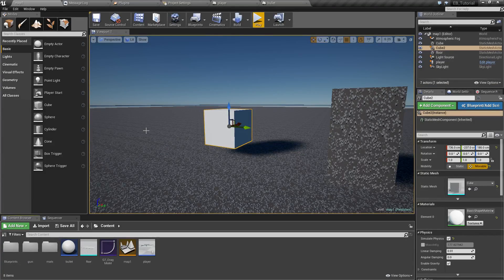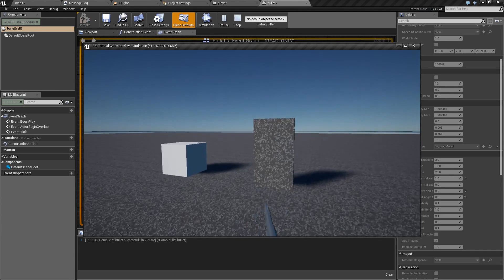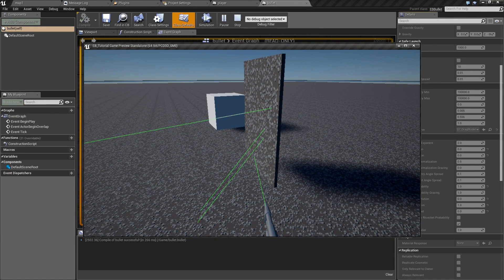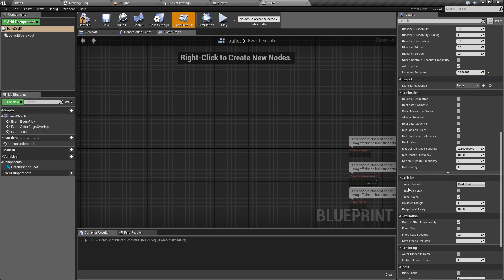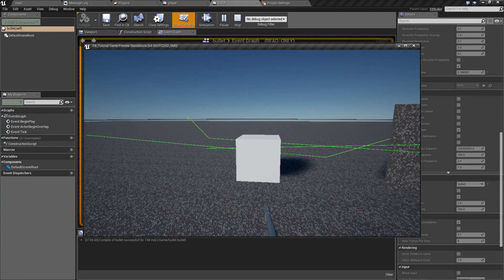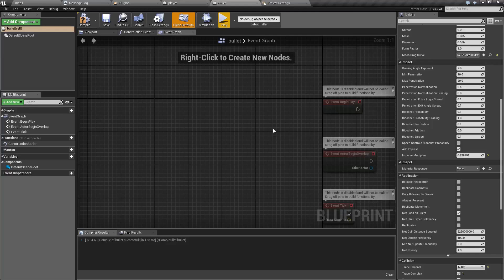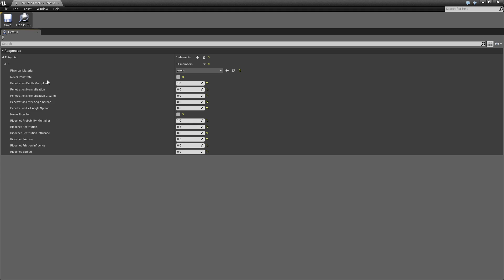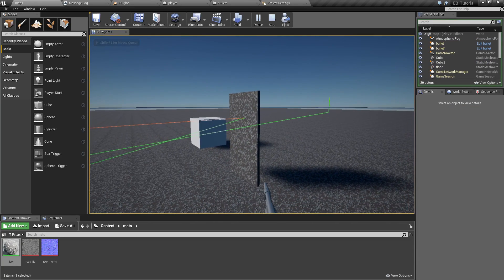EasyBallistics UE4 tutorial #3 - bullet collisions